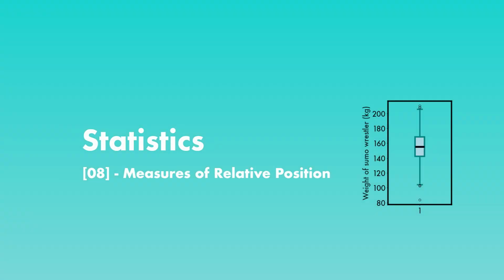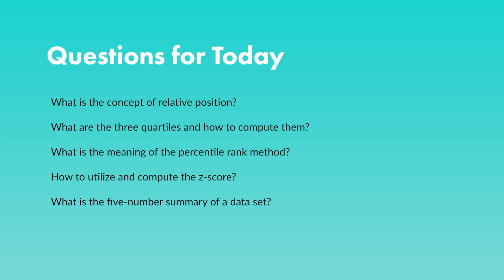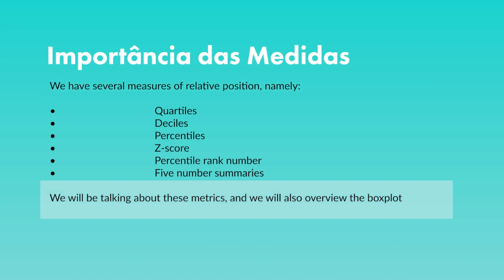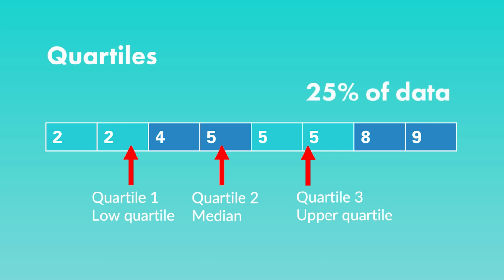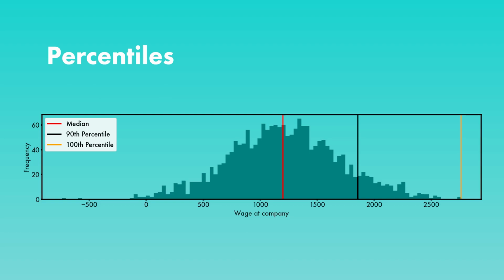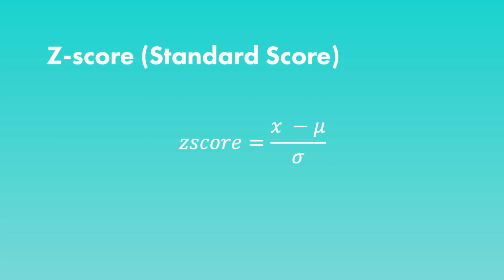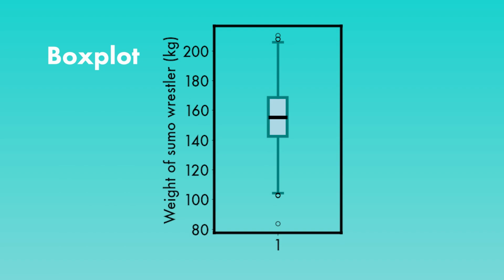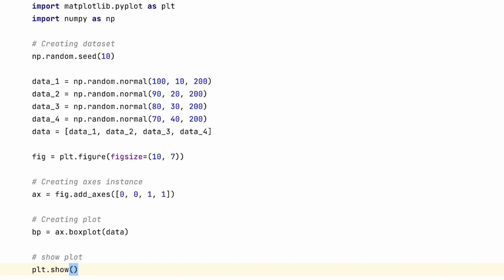Measures of Relative Position [08]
In this video, we will answer usual questions like:

What is the concept of relative position?
What are the three quartiles and how to compute them?
What is the meaning of the percentile rank method?
How to utilize and compute the z-score?
What is the five-number summary of a data set?
How to construct the box plot associated to a dataset?

If you are curious about how we are going to provide an answer to these questions, stick around until the end of this video. We will cover theory first and then, as a plus, and at the end of the class, we will have fun practical examples provided in Excel and in Python. Hereafter you have the table of contents and the example code in Python!

Table of contents (Course of Statistics of Intermediate Level): :

The table of contents is as follows:
I    – Measures of relative position 00:02:33
II   – Quantiles 00:04:51
III   – Quartiles 00:06:33
IV   – Percentiles 00:08:32
V  –   Z-score 00:10:59
VI   – Five number summary 00:12:57
VII  – Box plots 00:13:33
Python example 00:15:30

Example in Python:
# Import libraries

# Creating dataset
np.random.seed(10)

data_1 = np.random.normal(100, 10, 200)
data_2 = np.random.normal(90, 20, 200)
data_3 = np.random.normal(80, 30, 200)
data_4 = np.random.normal(70, 40, 200)
data = [data_1, data_2, data_3, data_4]

fig = plt.figure(figsize=(10, 7))

# Creating axes instance
ax = fig.add_axes([0, 0, 1, 1])

# Creating plot
bp = ax.boxplot(data)

# show plot
plt.show()